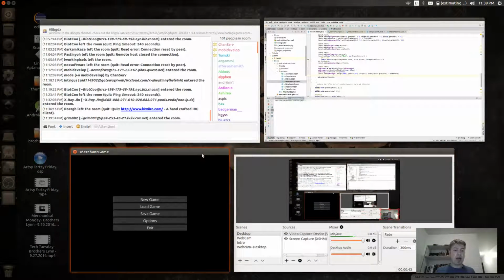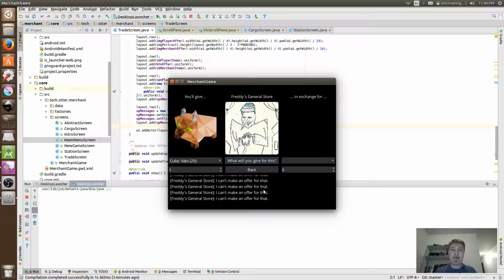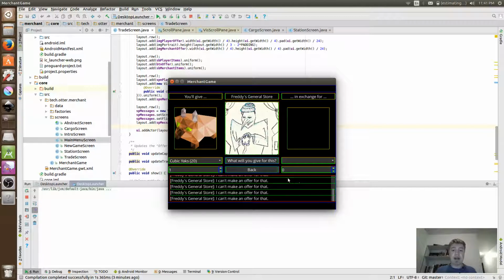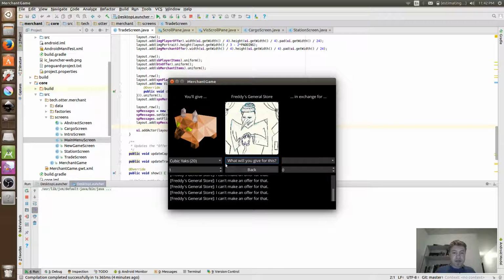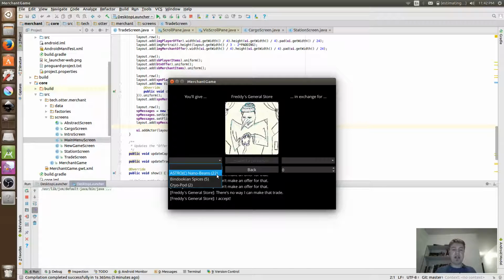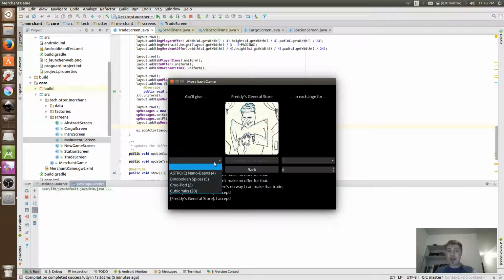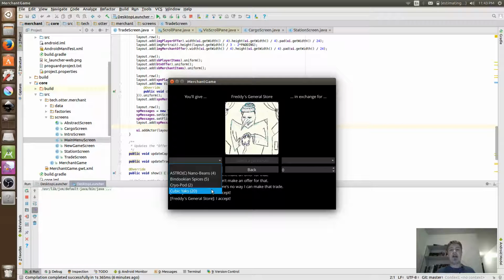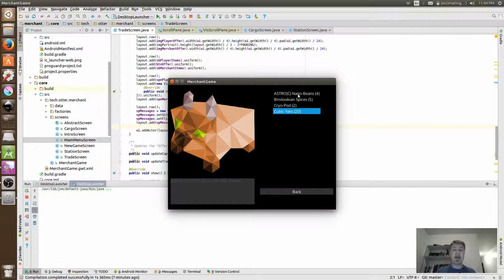Windback Wendesday - Brothers Lynn - 9.28.2016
Today I fixed a bunch of small TODO items in the code (went from 19 to 7!), and also added the "View Cargo" screen.